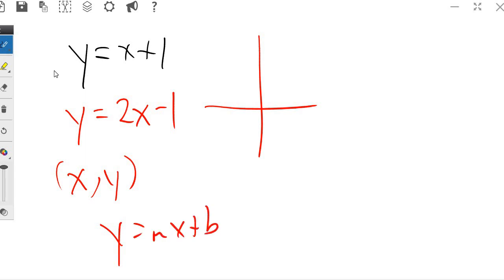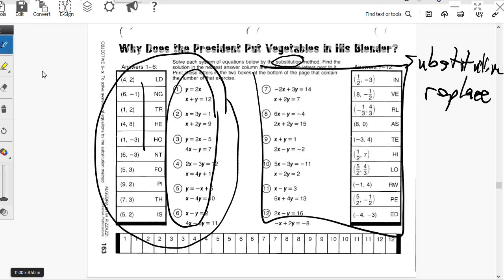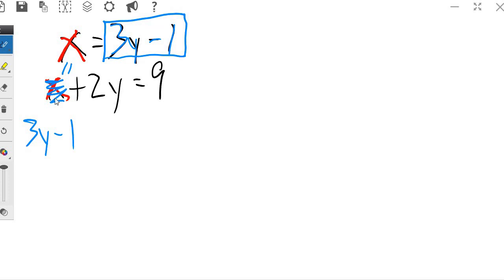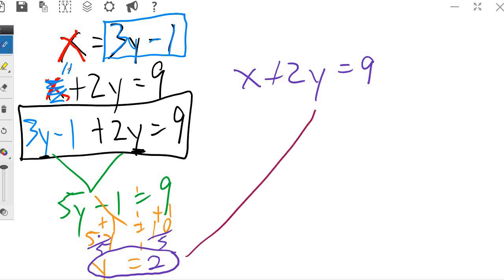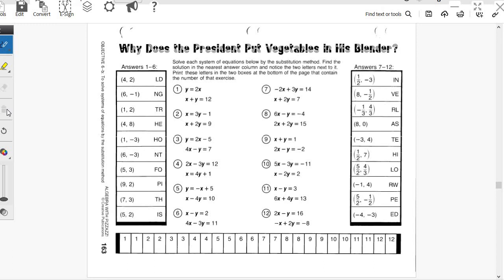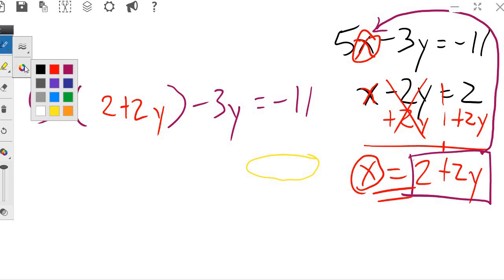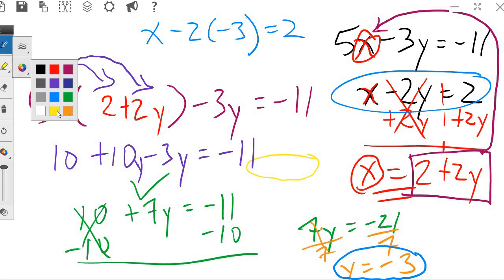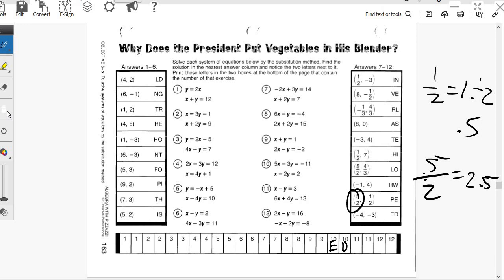Topic 25 (p.163): Solving Systems of Equations Using the Substitution Method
Instructional lesson video for "Why Does the President Put Vegetables in His Blender?" (p.163) daily performance worksheet and quiz.